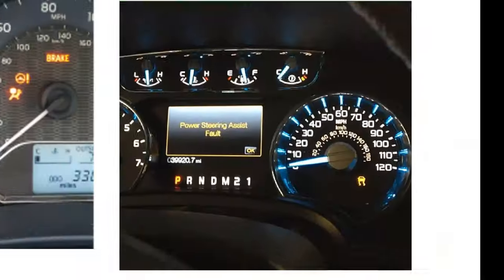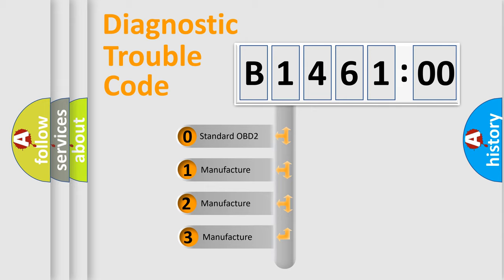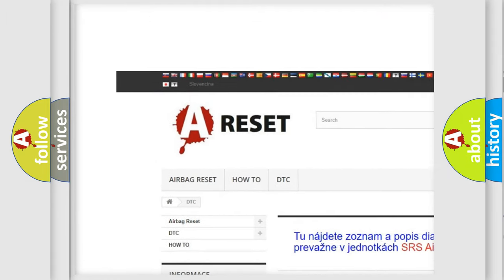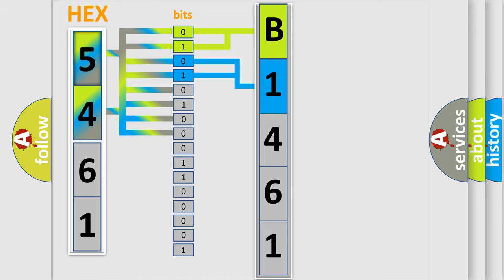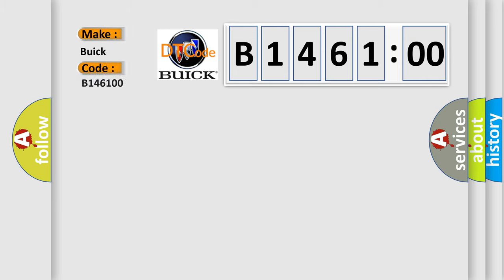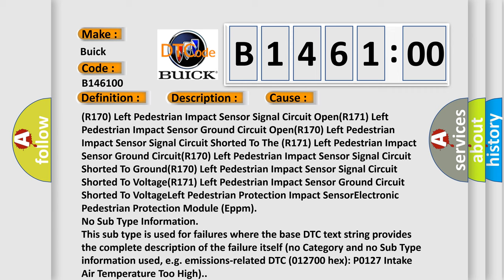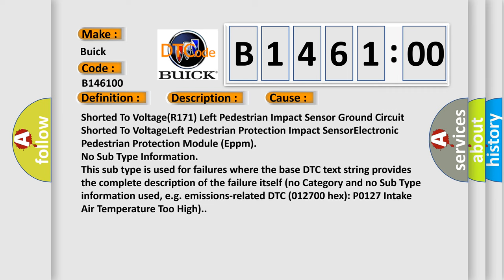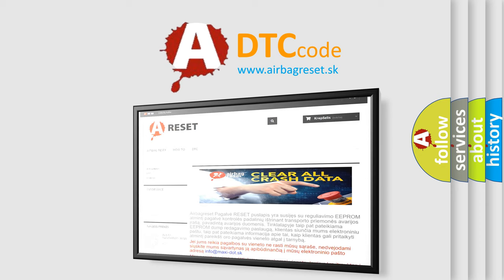DTC Buick B1461-00 Short Explanation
Contents:
0:21 Basic DTC analysis according to OBD2 protocol standard.
1:48 Insight into programming
2:58 A diagnostically understandable description of the Diagnostic Trouble Code
3:05 Basic error definition

Make:
Buick
Code:
B1461 00
Definition:
Lost Communication W or Left-Pedestrian Protection Satellite Acceleration Sensor
Description:
The pedestrian protection impact sensors perform their own self test using power supplied by the Electronic Pedestrian Protection module (EPPM) then communicate this status back to the EPPM with periodic updates. The repair of this fault condition involves verifying the integrity of the wiring between the EPPM and the sensor. For EPPM Description information (Refer to Restraints or MODULE, Electronic Pedestrian Protection - Description). For EPPM Operation information (Refer to Restraints or MODULE, Electronic Pedestrian Protection - Operation).